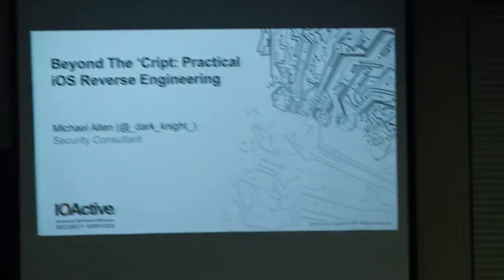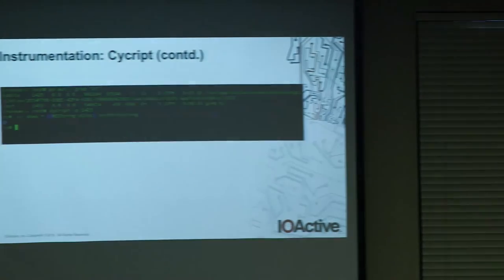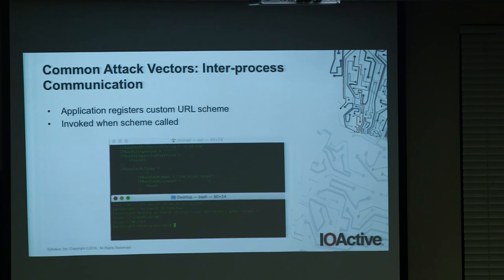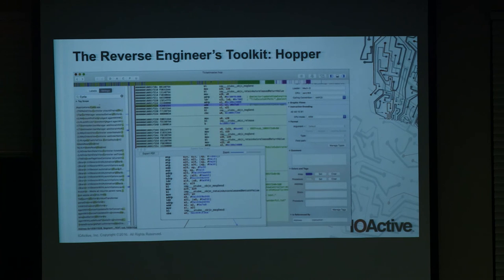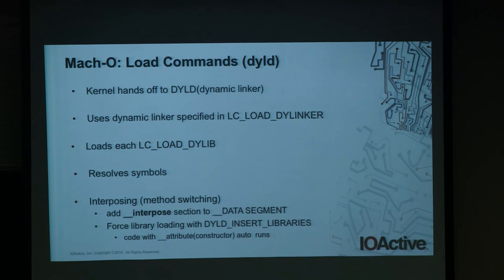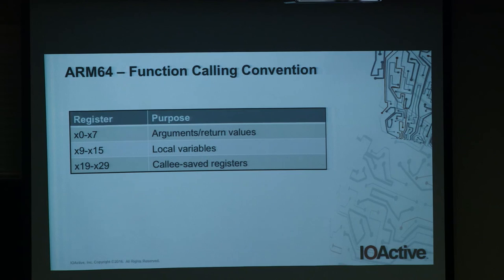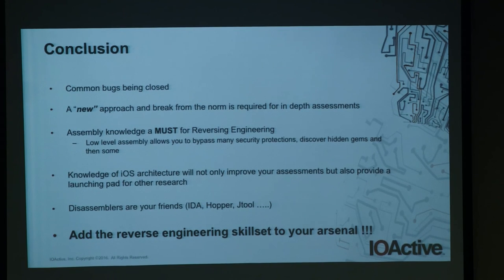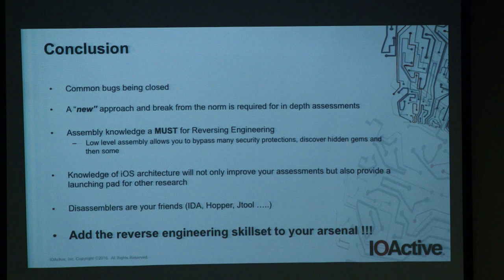2016 - Beyond The 'Cript: Practical iOS Reverse Engineering- Michael Allen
There is an app for everything these days. And if you are current on your Infosec news you know every new app comes with its own vulnerabilities. One class of bugs has been relatively easy to find, with frameworks becoming increasingly available to help.

But more and more developers are hardening their apps against common issues using jailbreak detection and best practices, and some of the easy issues are starting to dry up.

Luckily for the top testers, there is another class of bug that can still (and only) be found with deeper knowledge of iOS and its underlying assembly code.

The aim of this talk is to build a bridge between the mundane methodologies and vulnerabilities that everyone can find (and that are now being defended against), and a new approach that finds additional bugs that require assembly knowledge to discover.

The talk looks at the fundamentals of reversing, a primer on iOS architecture, binary patching, reversing MACH-0 binaries, and ends with some real-world examples involving bypassing jailbreak detection.